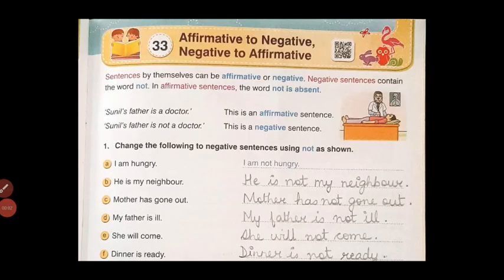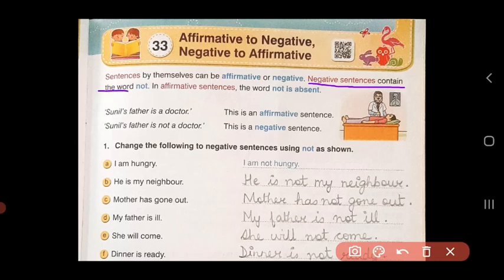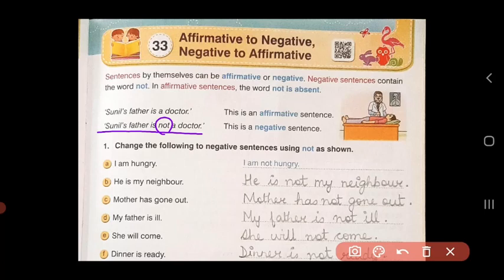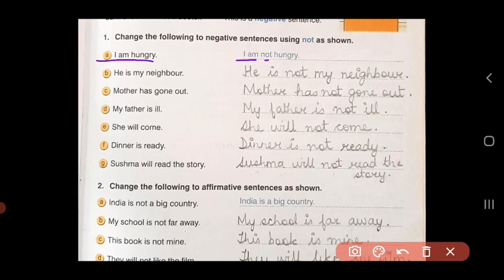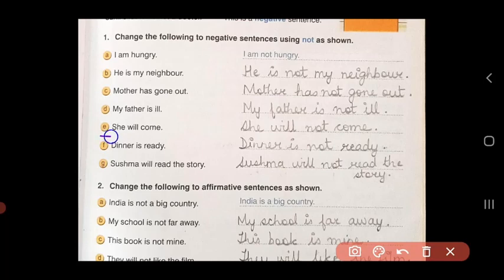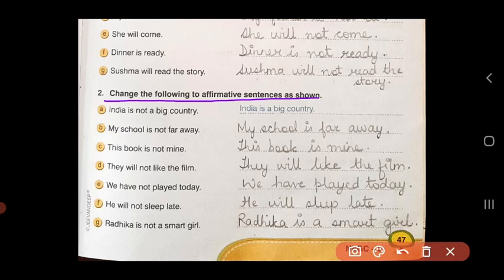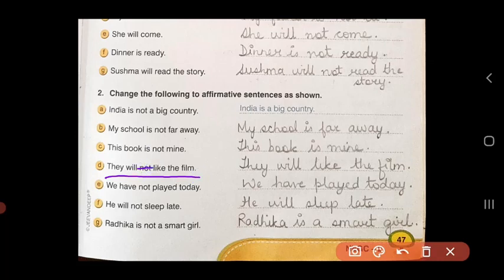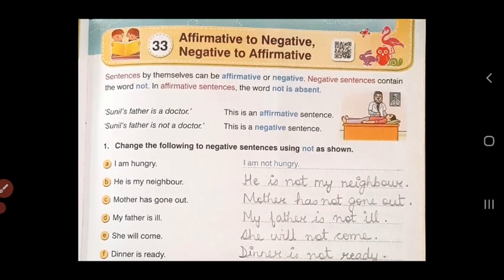Std II (Class 2) / English Grammar / Affirmative to Negative, Negative to Affirmative